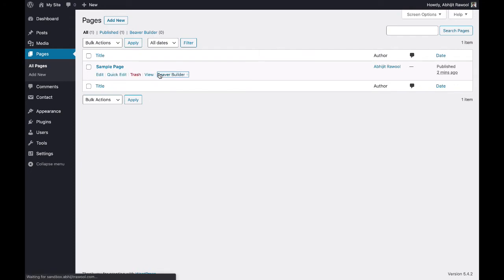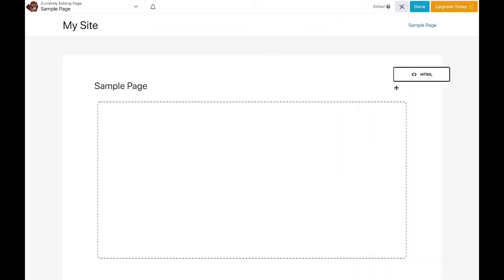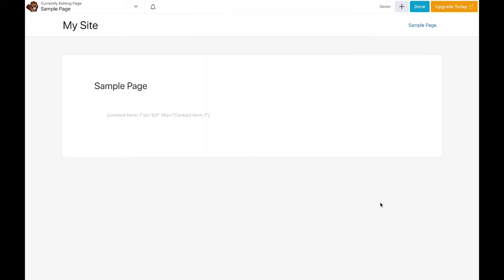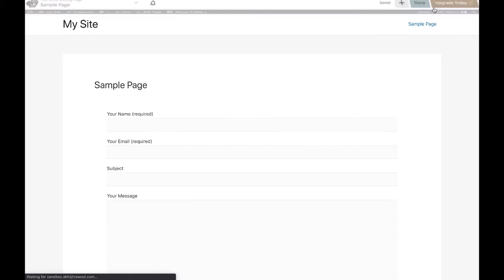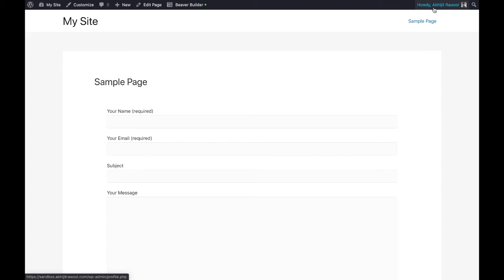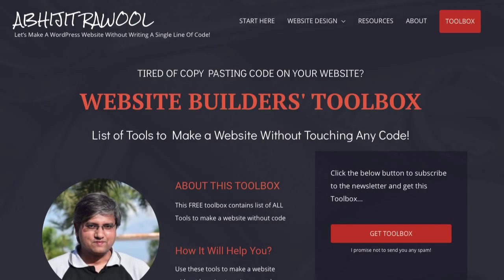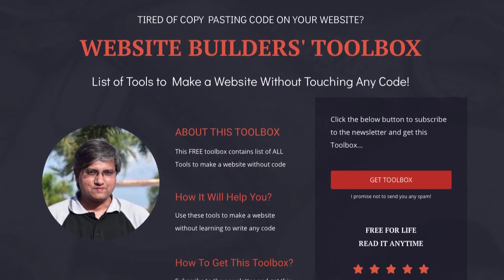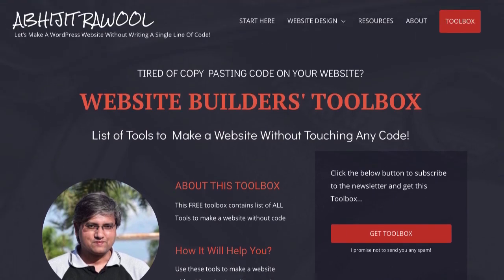How To Add A Shortcode In Beaver Builder Tutorial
This video will show you the exact steps to add a shortcode in Beaver Builder.